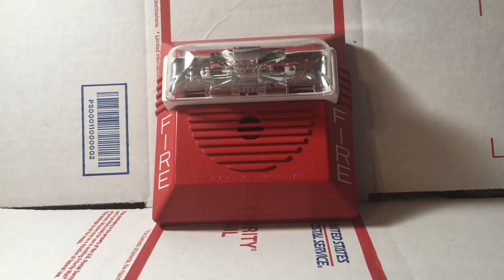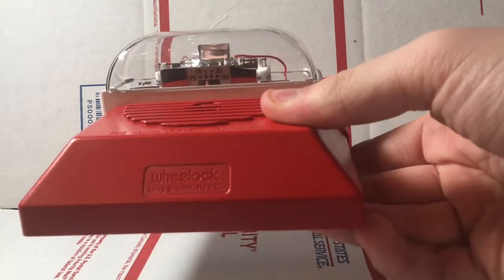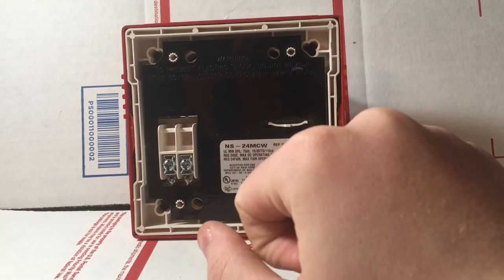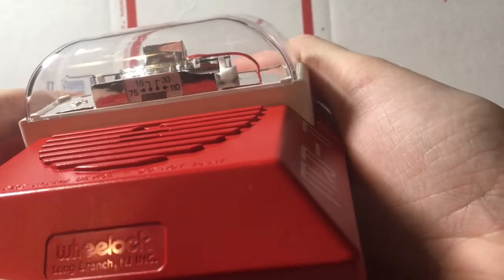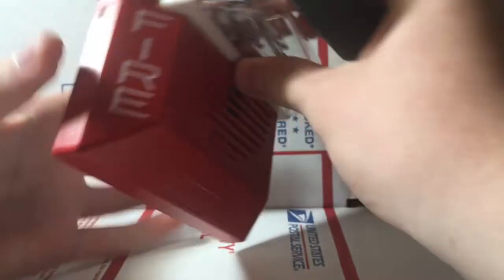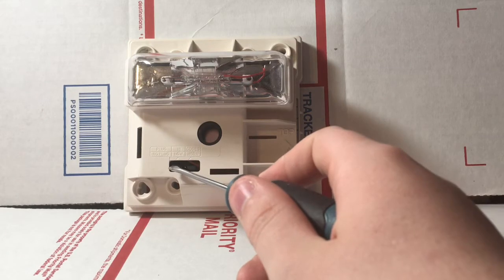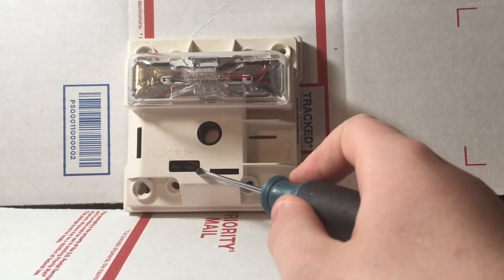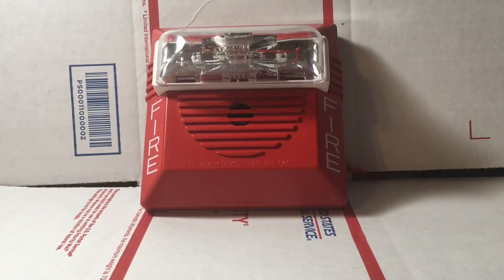Fire Alarms Up Close Episode 1: Wheelock NS-24MCW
This is a brand new series for individual reviews and tests of fire alarms.

My eBay